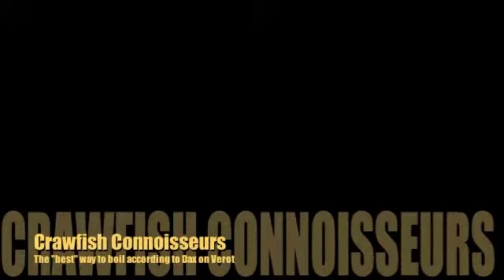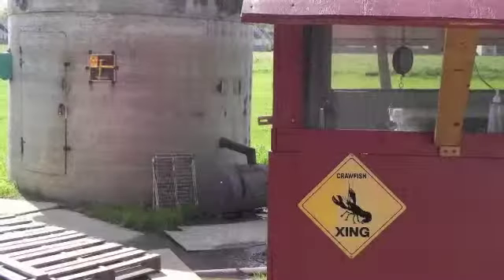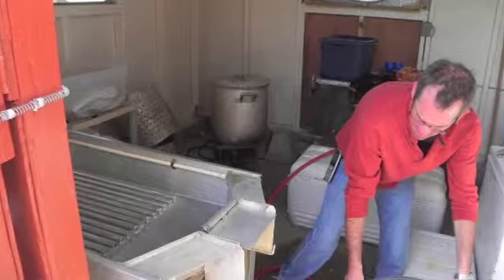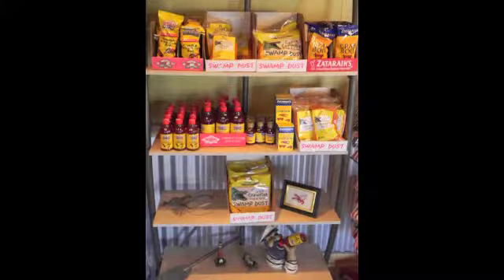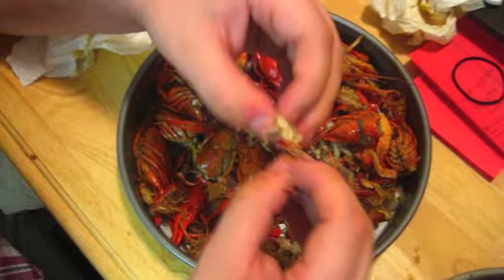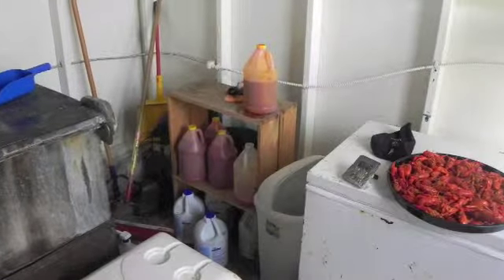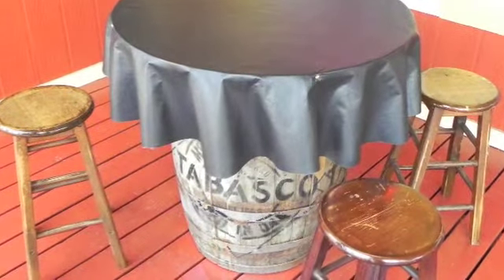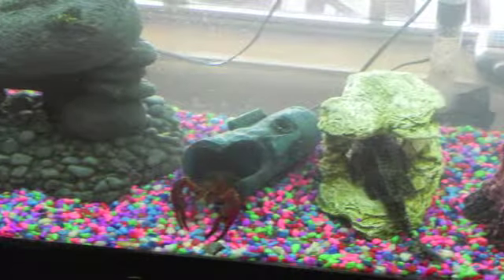It's Crawfish Time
What does it take to make great boiled crawfish? Andrew Price of Dax on Verot reveals some secrets.
By KRISTEN FOX and LAWRENCE MASON